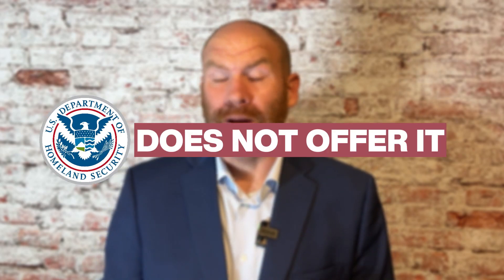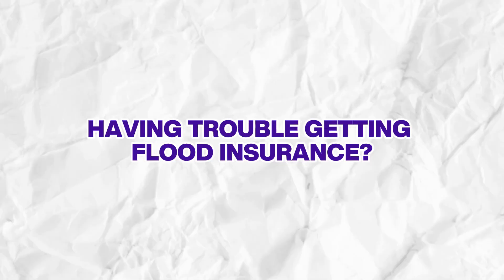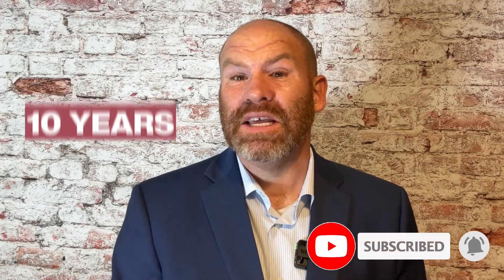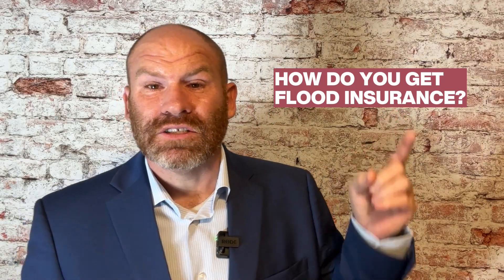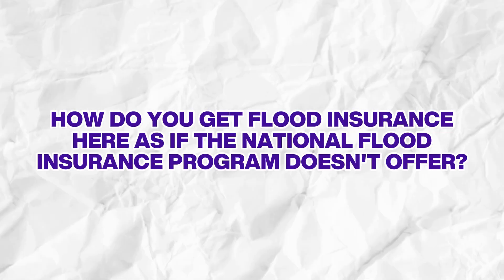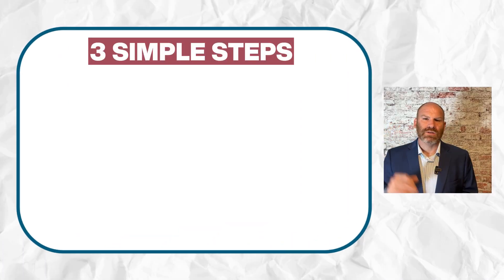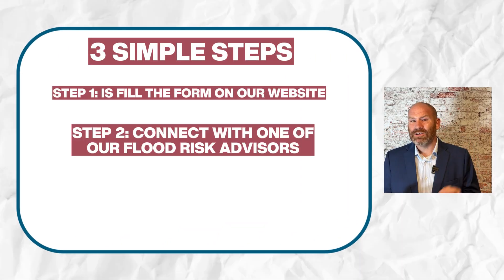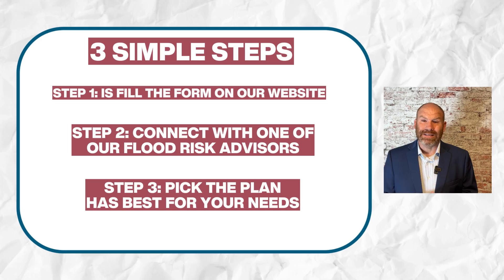Securing Your Coastal Property: Non-FEMA Flood Insurance Options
In this video, we'll discuss different options for coastal property owners who want to secure their property from potential flooding caused by storm surges and flooding from other events. We'll explain how to get non-FEMA flood insurance, and give tips on how to make sure your property is properly protected.
We look at how to get flood insuance in coastal areas when fema does not offer it.

These are called cbra or coastal barrier areas.

If you live along the coast and are worried about potential flooding, this video is for you! We'll discuss different options for coastal property owners who want to secure their property from potential flooding caused by storm surges and flooding from other events. We'll explain how to get non-FEMA flood insurance, and give tips on how to make sure your property is properly protected.
If you live in an area prone to flooding and FEMA does not offer flood insurance, it can leave you feeling vulnerable and uncertain about protecting your home and belongings. However, there are still options available to ensure you have the coverage you need.

One alternative is to reach out to private insurance companies that specialize in providing flood insurance. These companies often have policies specifically designed for areas that FEMA does not cover.

Another option is to explore the National Flood Insurance Program's (NFIP) Write Your Own (WYO) Program. This program allows private insurance companies to issue and service flood insurance policies on behalf of the NFIP.

By researching and exploring these options, you can find the flood insurance coverage that best meets your needs, even if it is not offered directly by FEMA. Remember, taking proactive steps to protect your home and belongings from potential flood damage is crucial, so don't hesitate to explore all available options.

Here at Flood Insurance Guru, our team dedicates every second of everyday to simplify flood insurance for your needs and help you understand your flood risks through education and awareness. We want you to save more money on your flood insurance and get time back so you can focus on the best things in life.